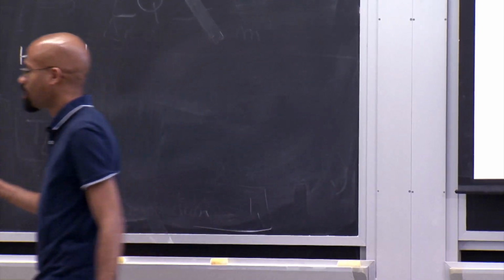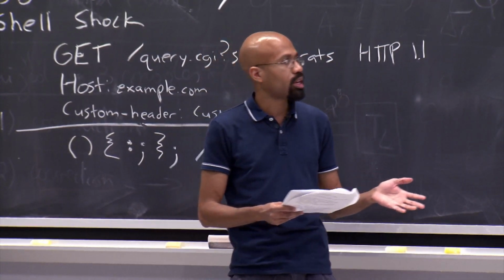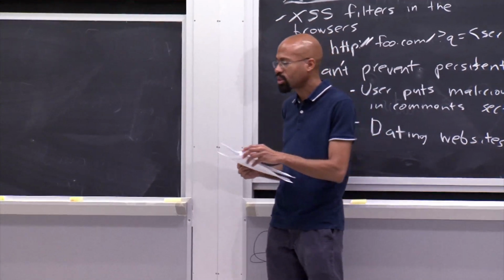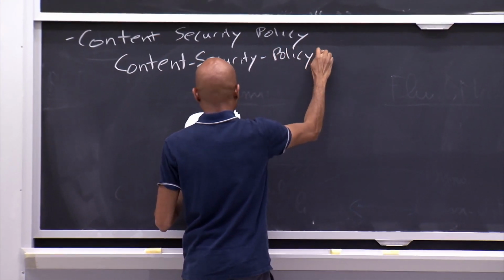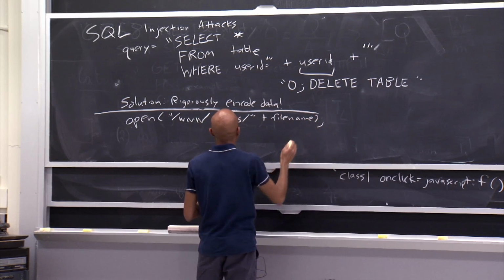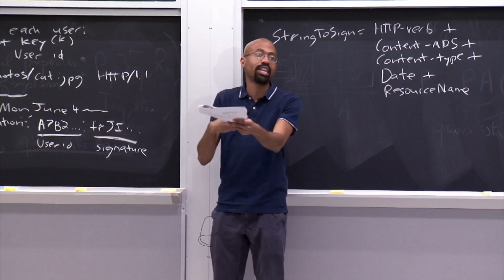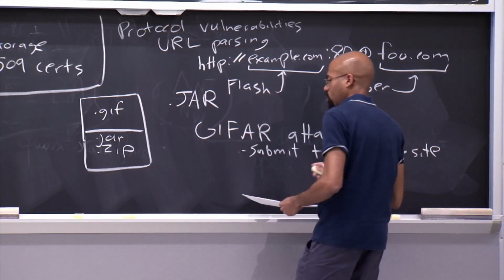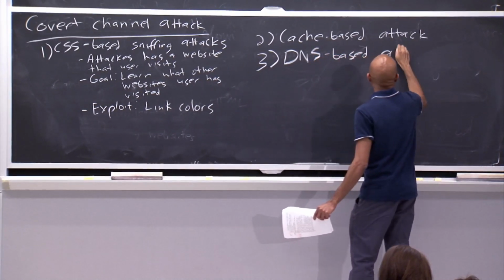9. Securing Web Applications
In this lecture, Professor Mickens continues looking at how to build secure web applications.